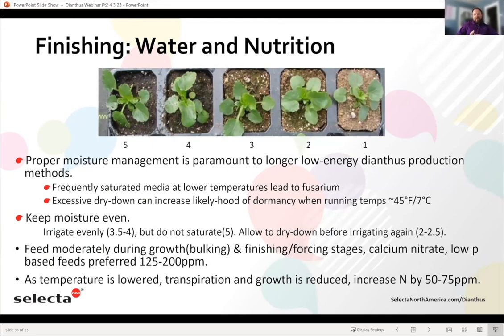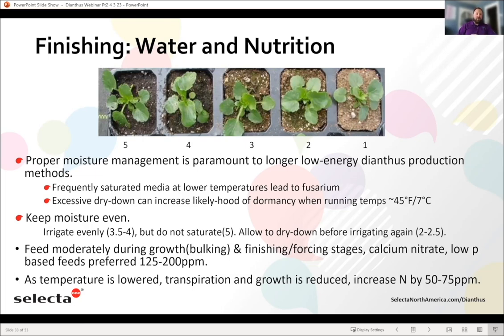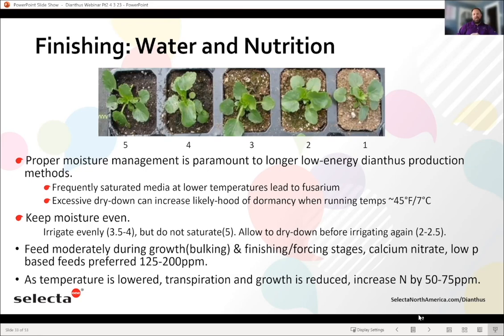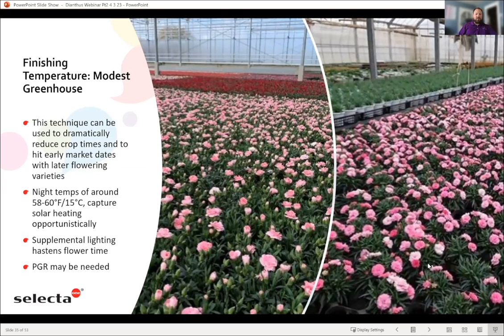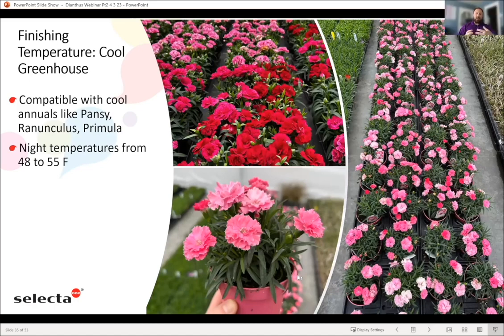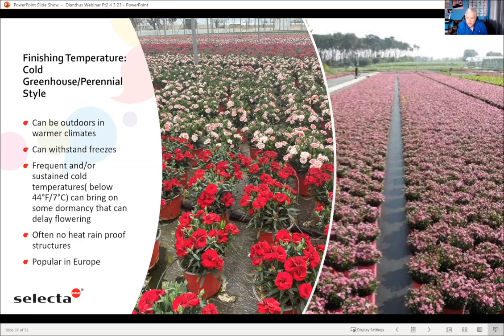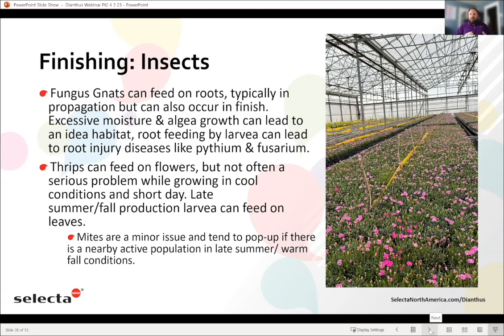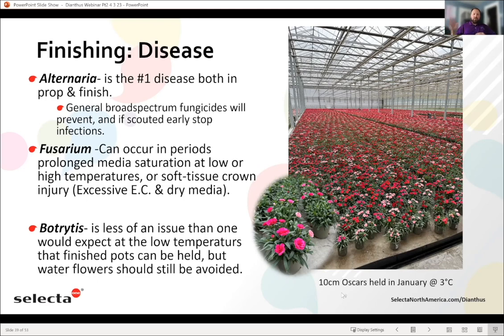Finishing - Do or Dianthus Webinar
VIDEO CLIP: Finishing your Dianthus crop and next steps: water & nutrition, media, temperature, insects, and disease.
Join the Dianthus technical team of Gary Vollmer, James Doukas and Dr. Nathan Jahnke as they share tips and production guides on this expanding class of plants.